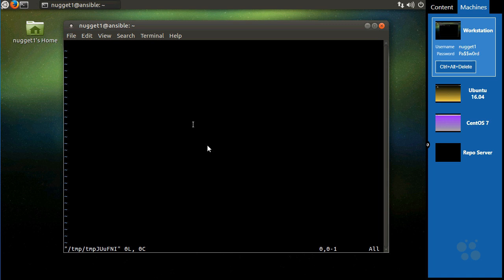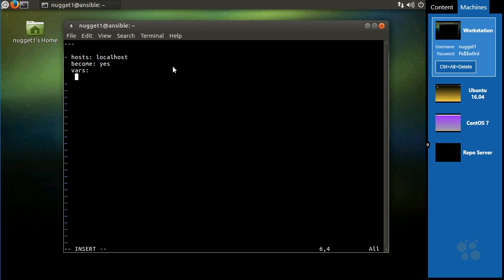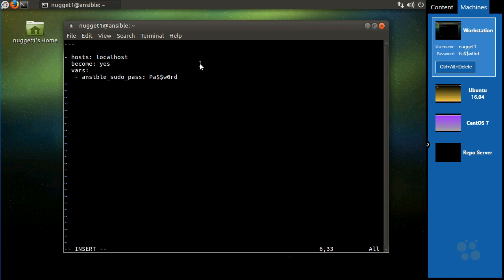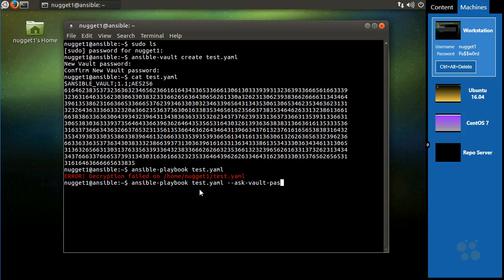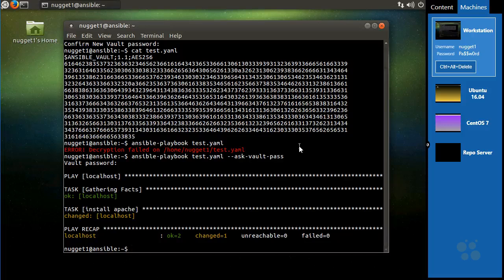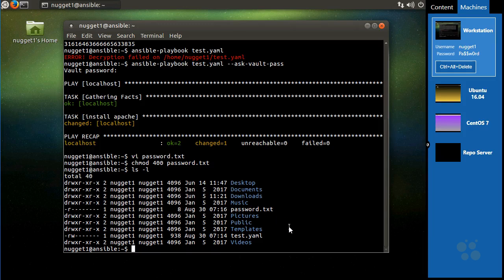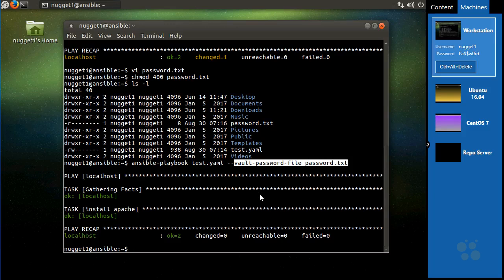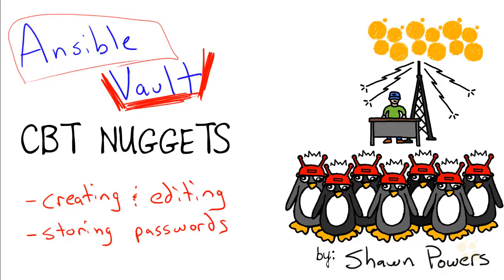014 Ansible Vault